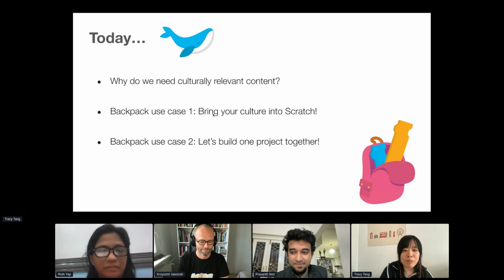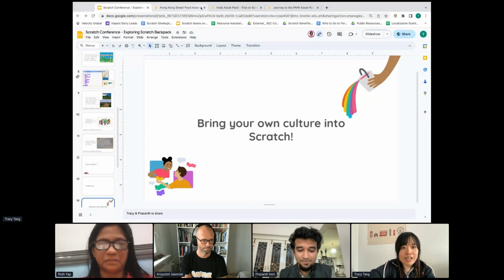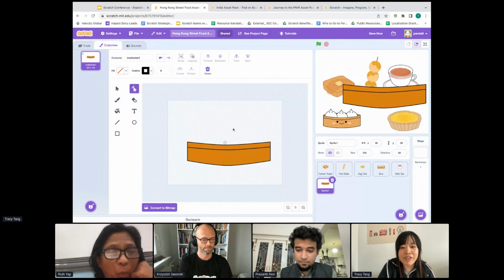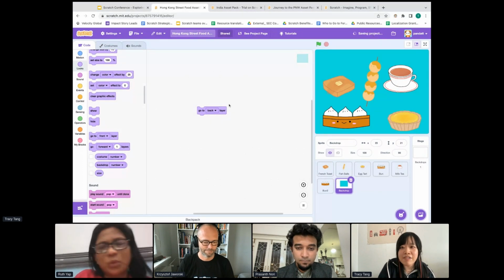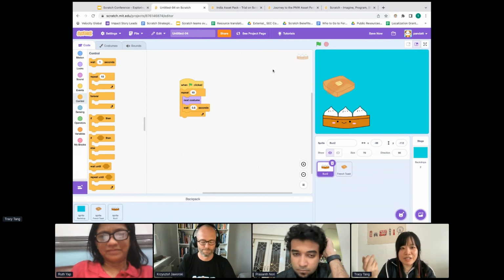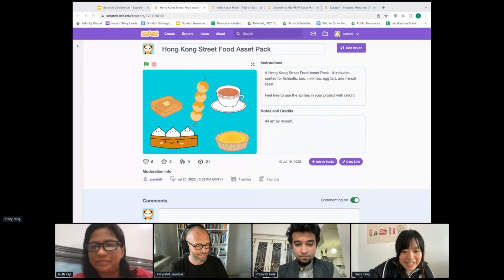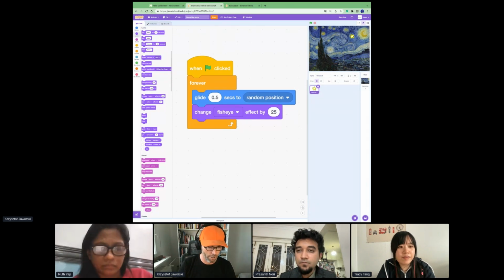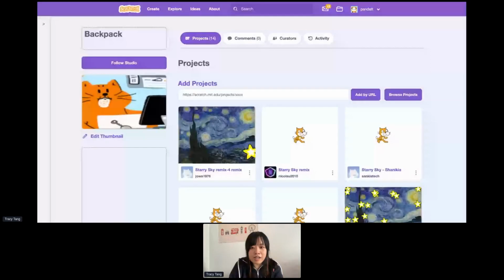Scratch Conference 2023: Exploring the Scratch Backpack